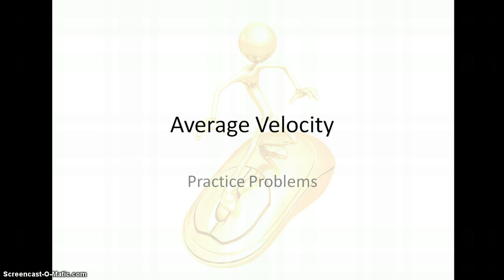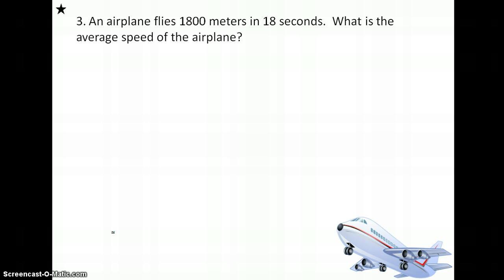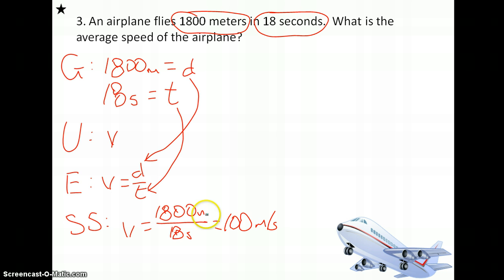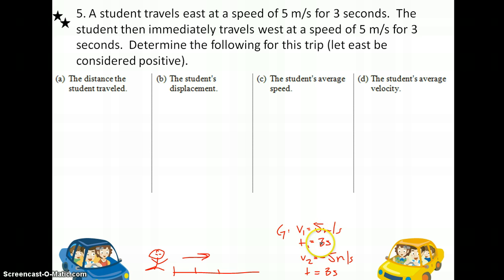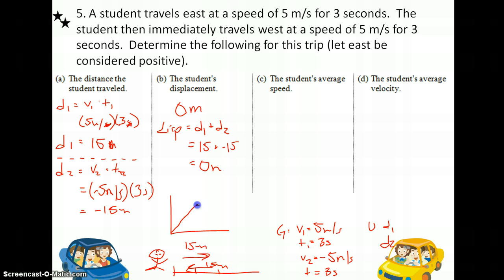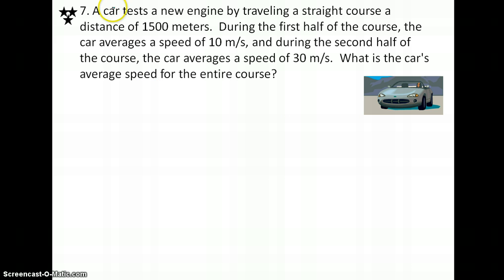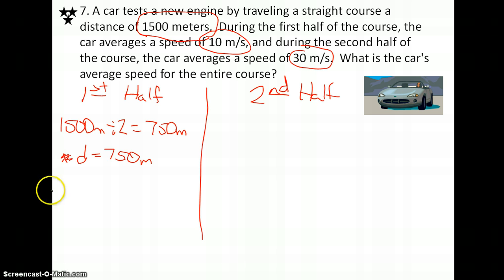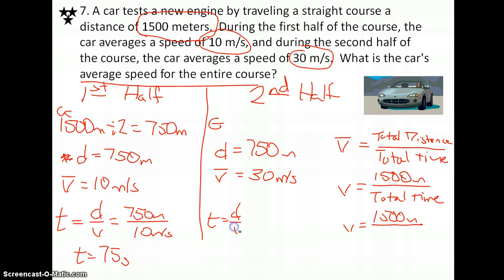Average Velocity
Happy happy fun times!